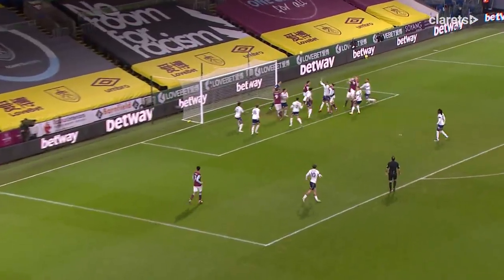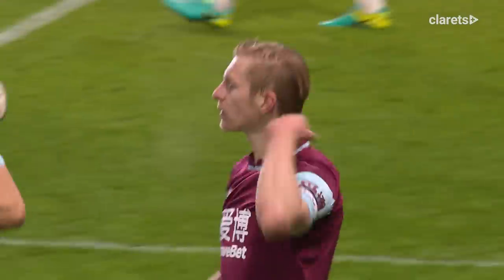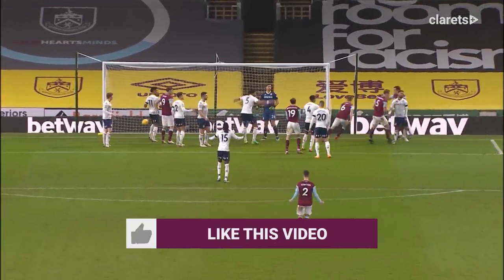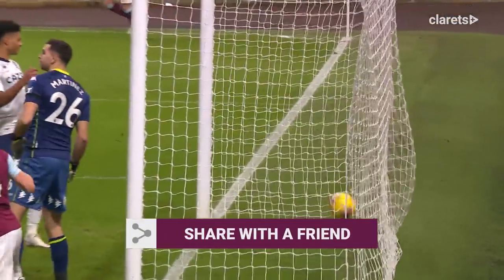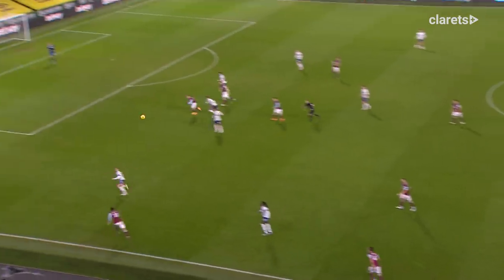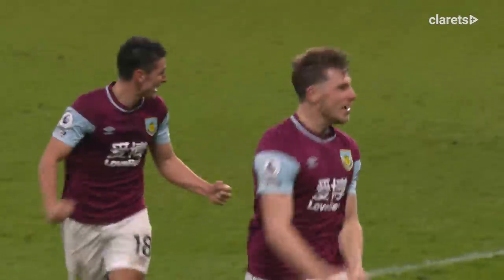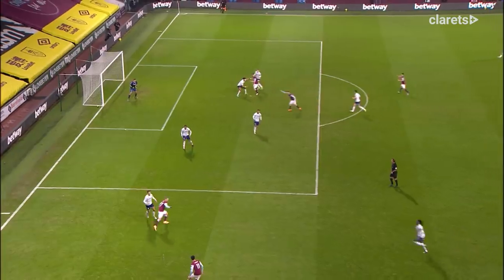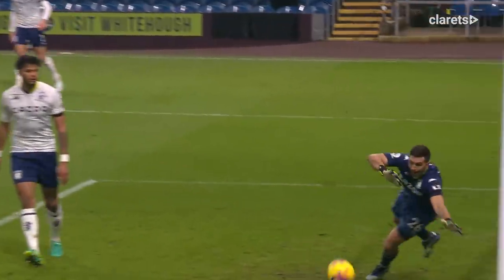CLARETS COMEBACK | HIGHLIGHTS | Burnley v Aston Villa